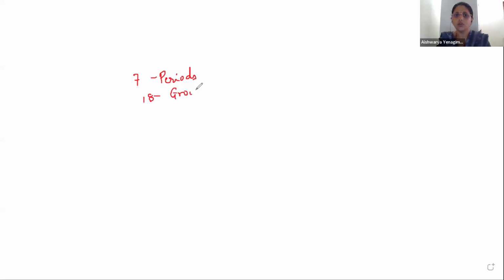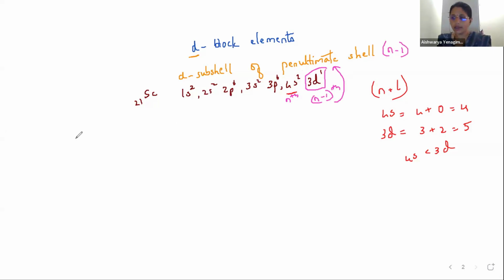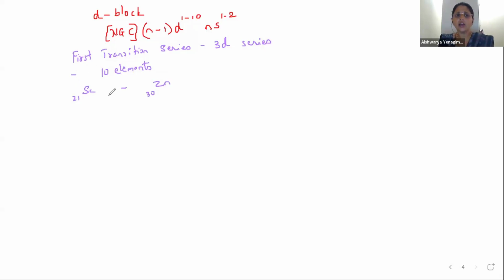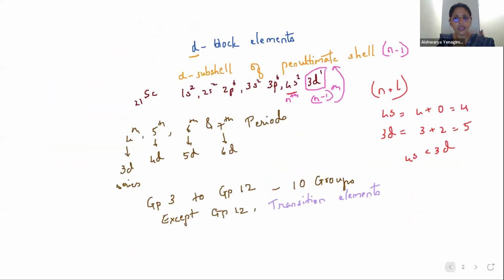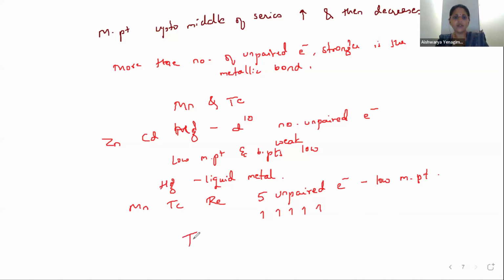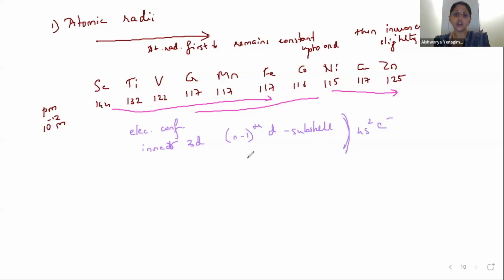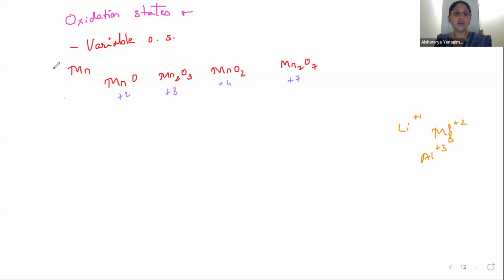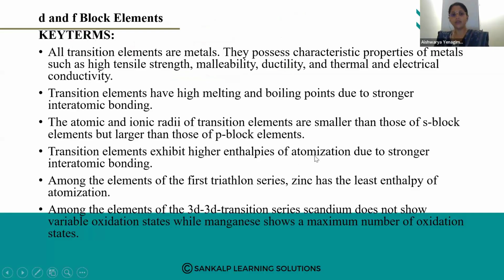KRIES SANKALP - D and F Block Elements - Chemistry - Session 1